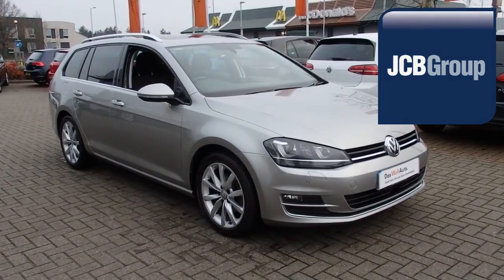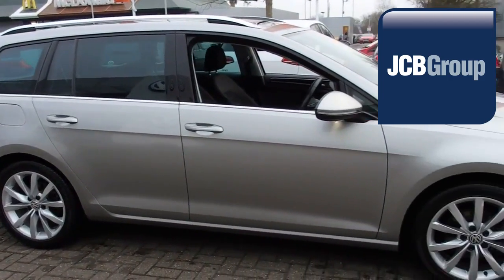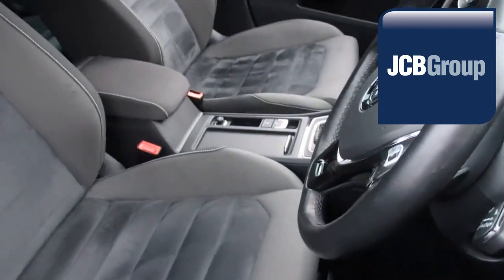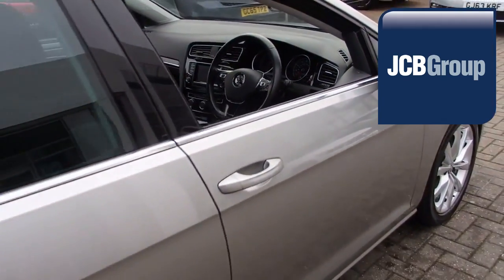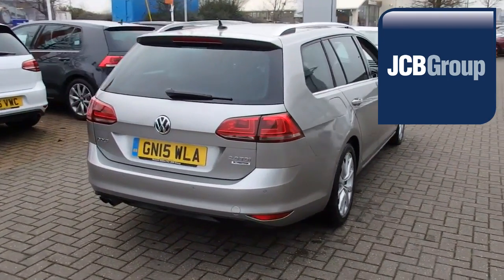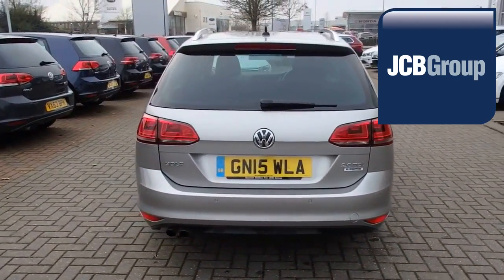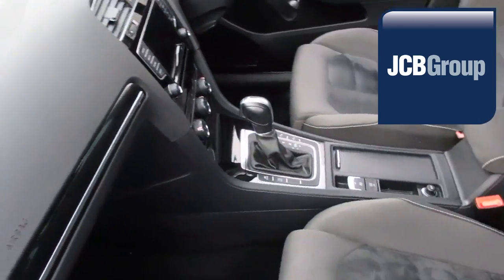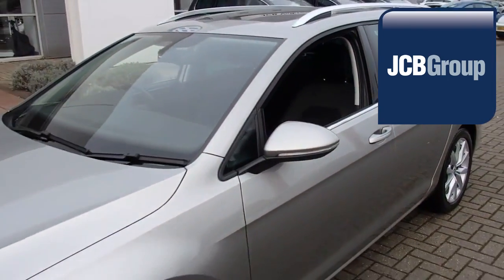GN15WLA Volkswagen Golf 2.0 TDI GT (150ps) DSG Estate 2l JCB VW ASHFORD